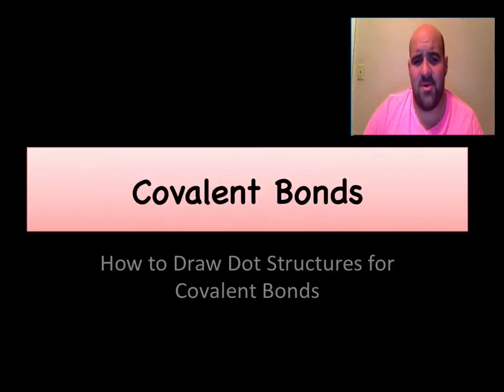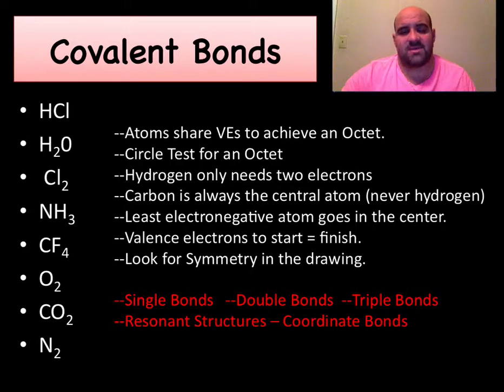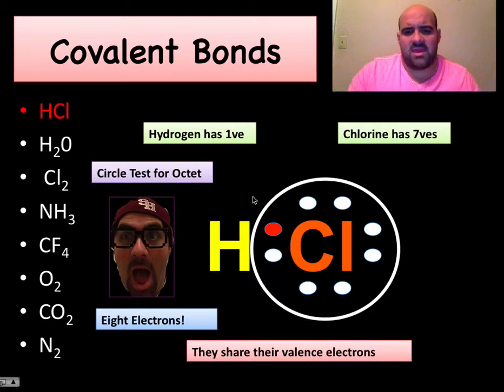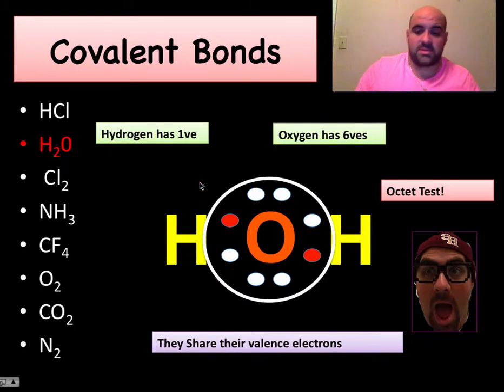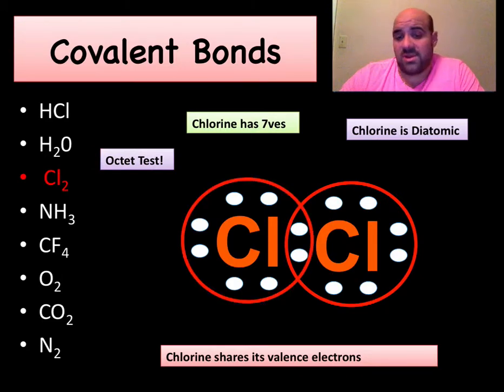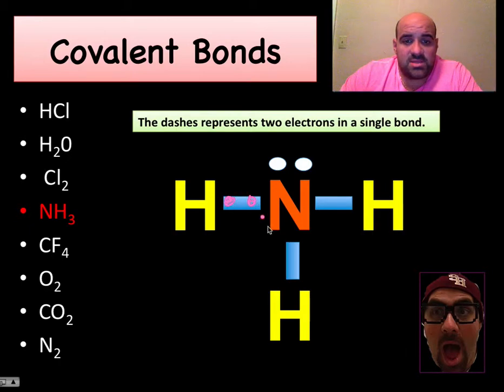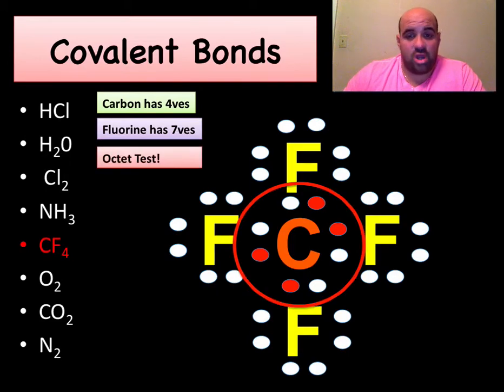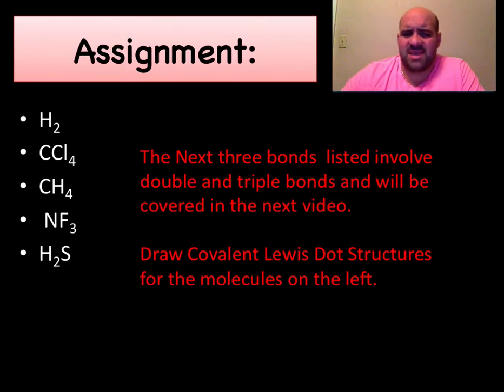How to Draw Basic Lewis Structures 1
Basic Diagrams for simple molecules based upon valence electrons.